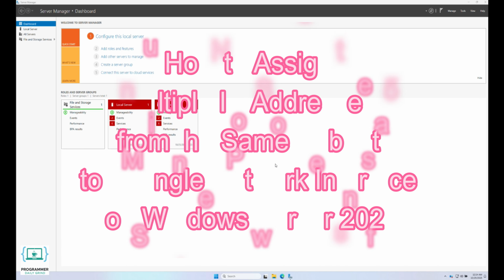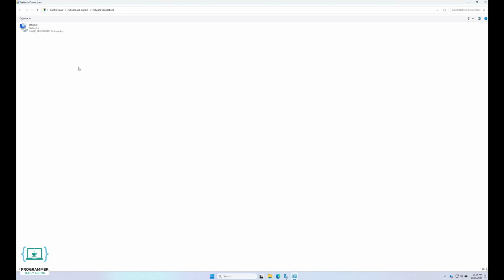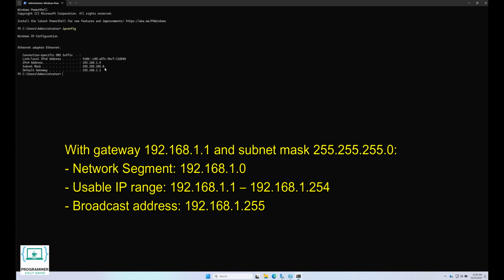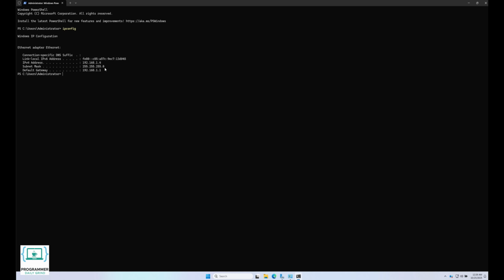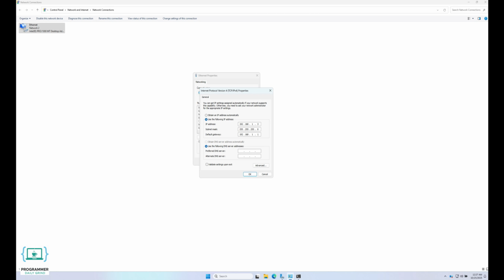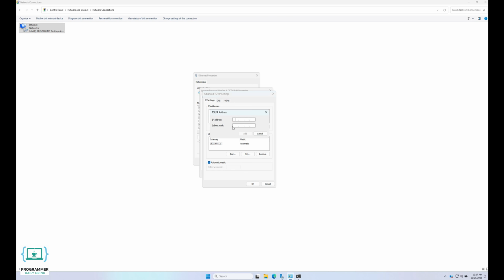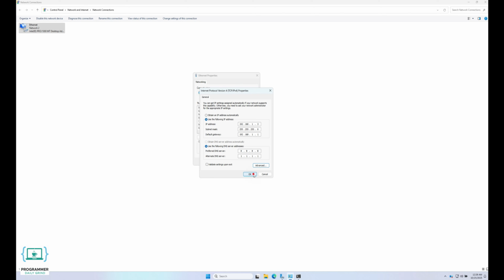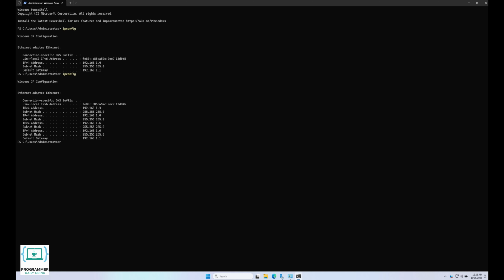How to Assign Multiple IPs from the Same Subnet to One Network Interface on Windows Server 2025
Learn how to assign multiple IP addresses from the same subnet to a single network interface on Windows Server 2025.